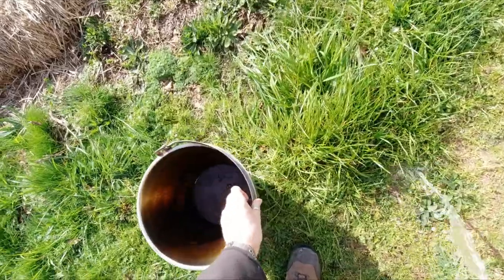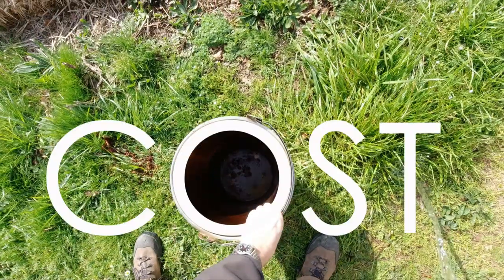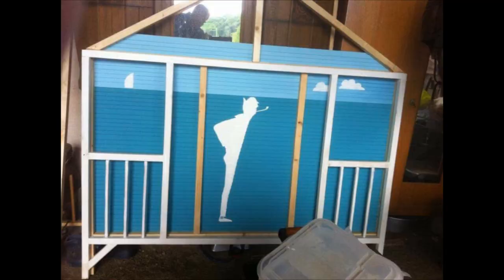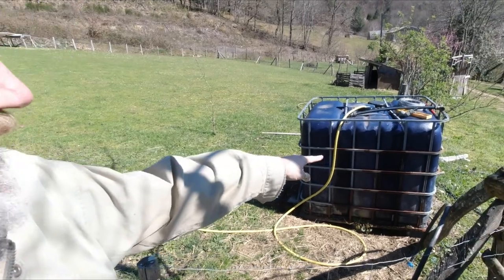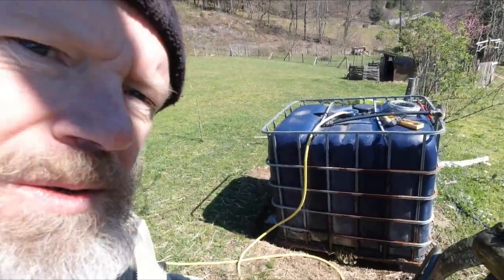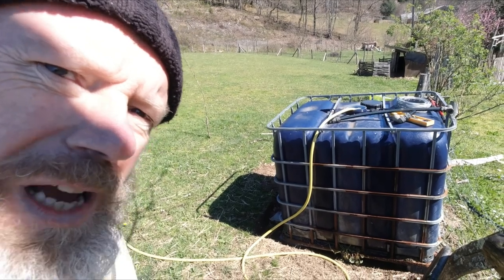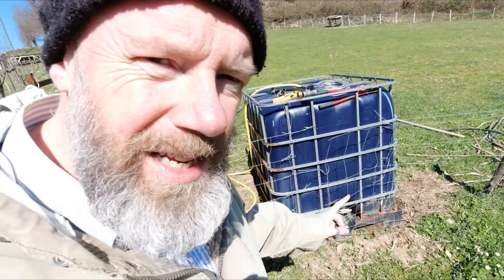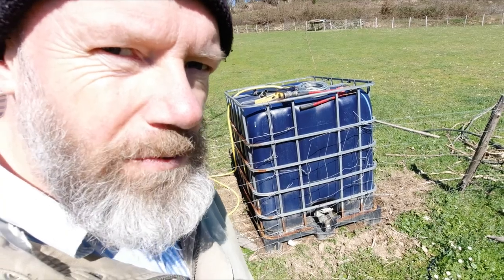Composting Toilets | Good, Bad or Ugly? Why you shouldn't use a Composting Toilet.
We've been using a simple composting toilet for 5 years. During that time we have discovered some Good reasons, Bad reasons and Ugly reasons TO USE or maybe NOT to use a composting toilet - some of which I bet you have never considered.